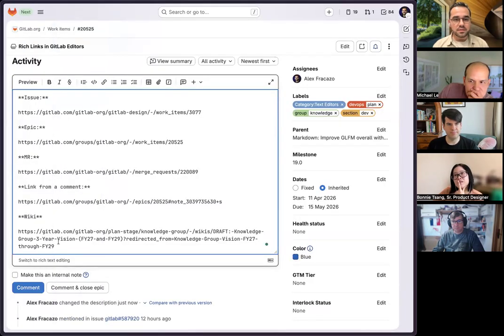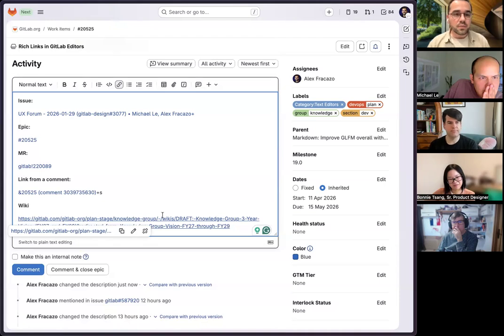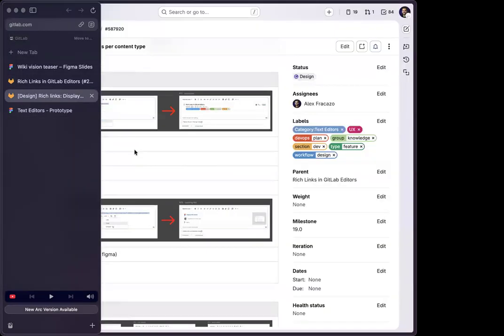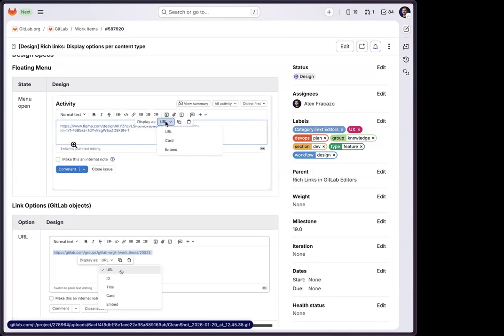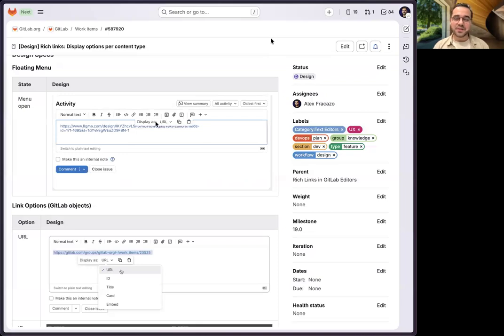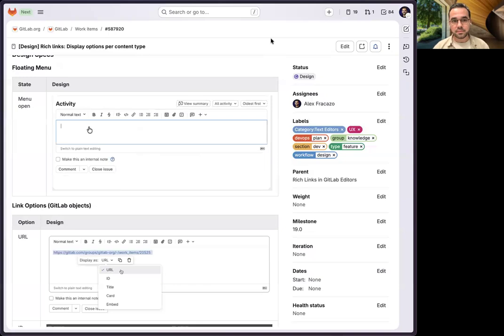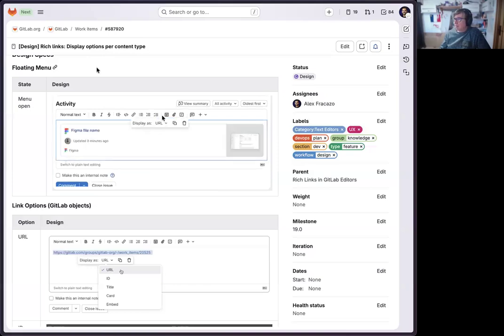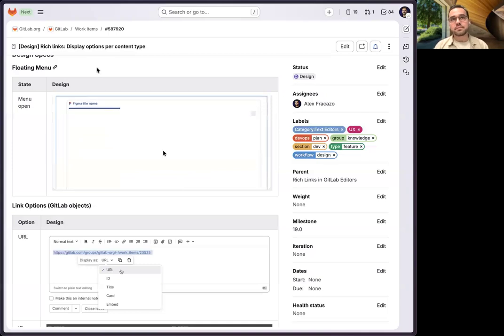UX Forum - Alex Fracazo - Rich links